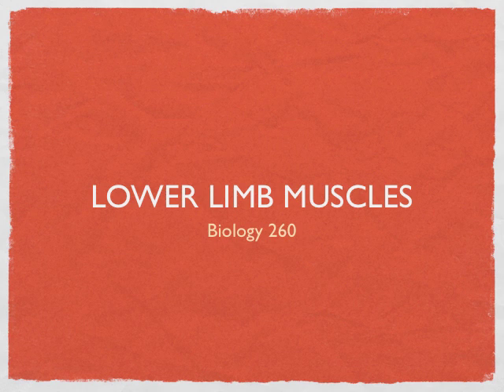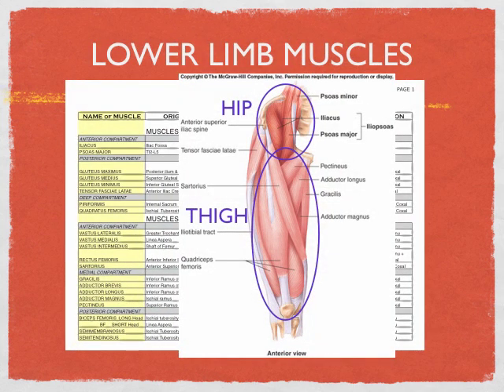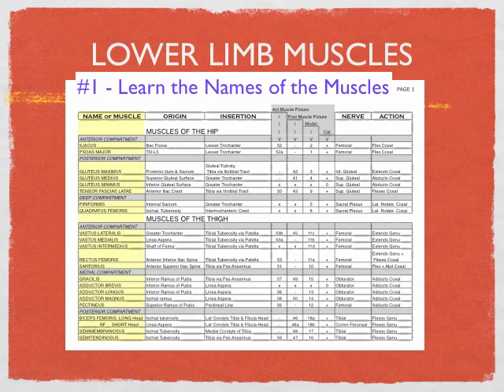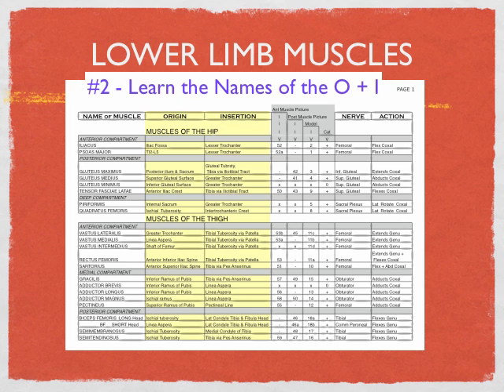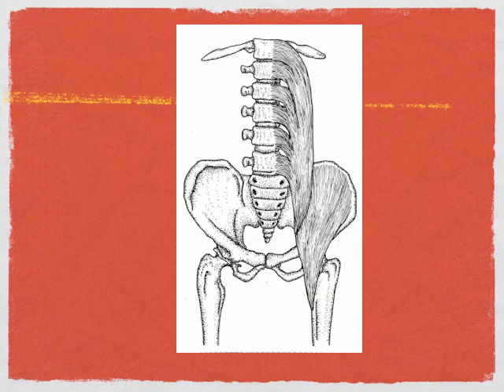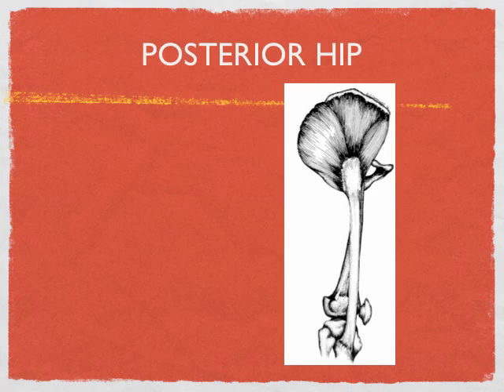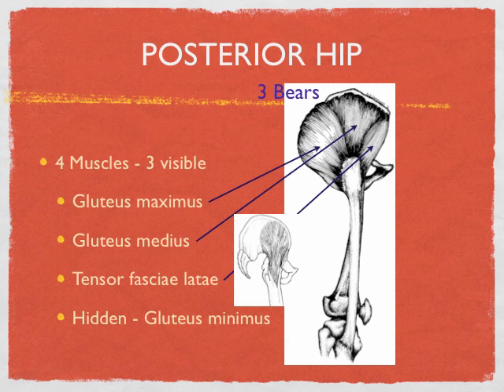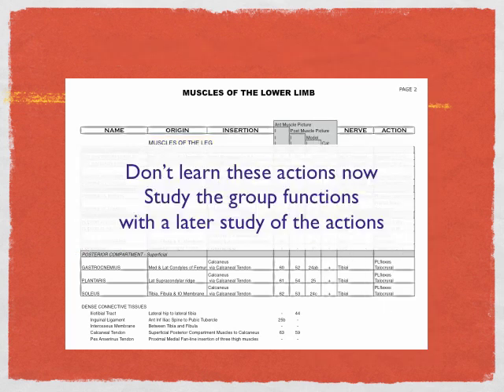Lower Limb Muscle Study - Part 1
This is a lecture describing the study of the muscles of the lower limb.  It introduces the concept of origins and insertions of muscles, but mostly concentrates on learning the muscle names.